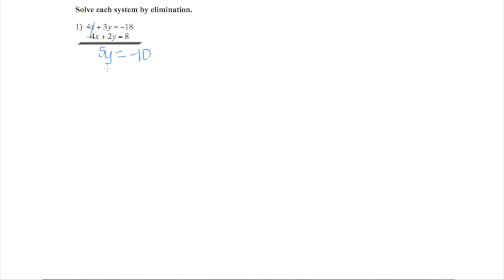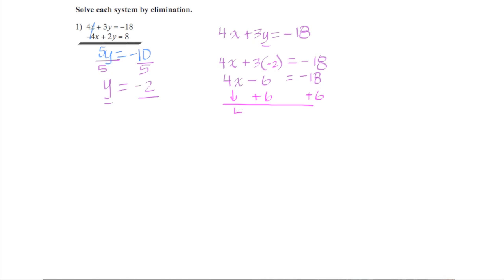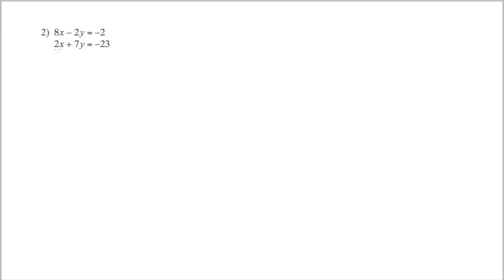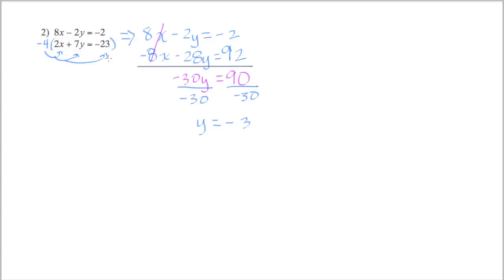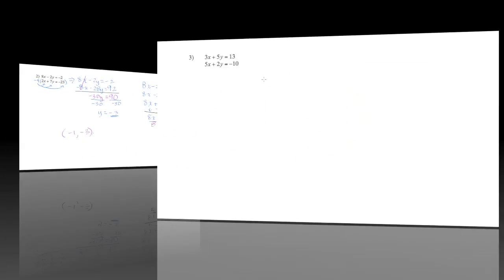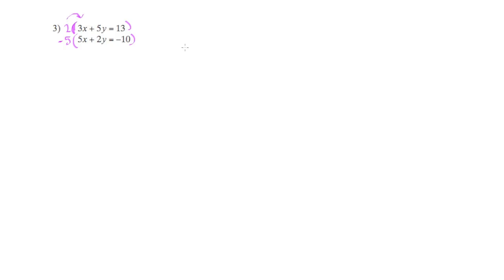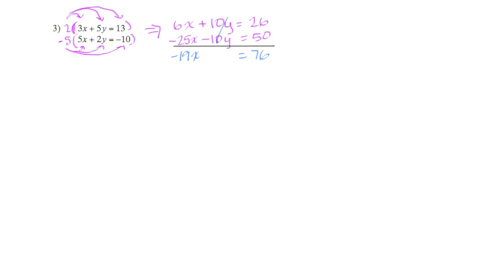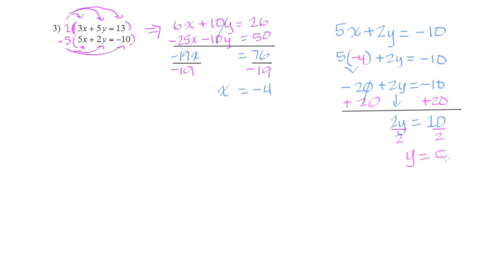Systems of Equations: Elimination Method